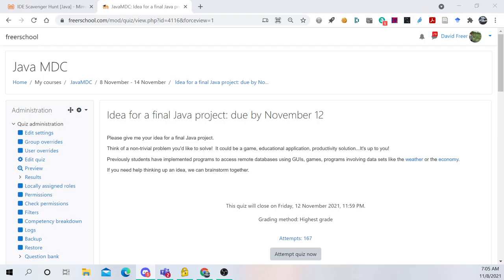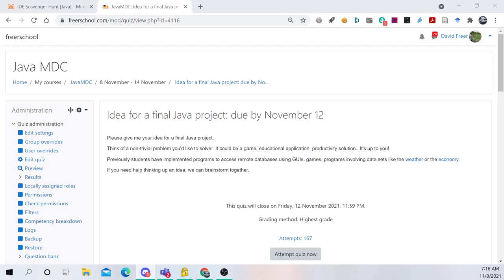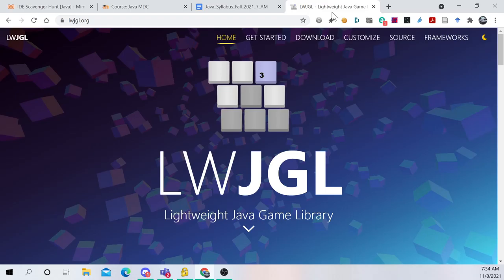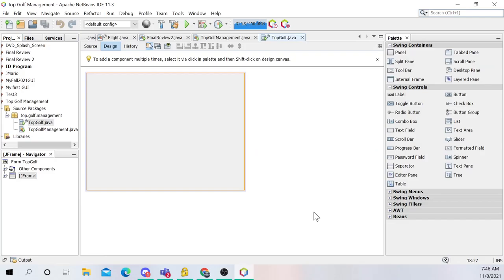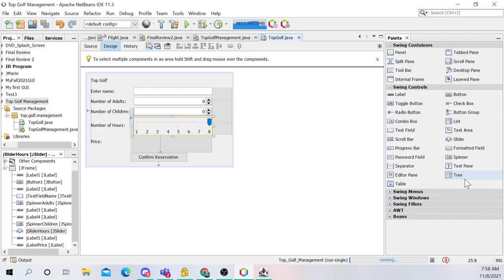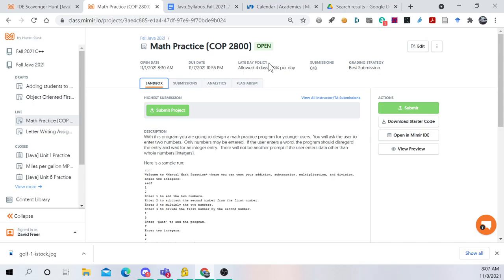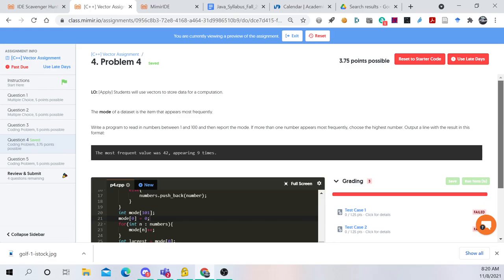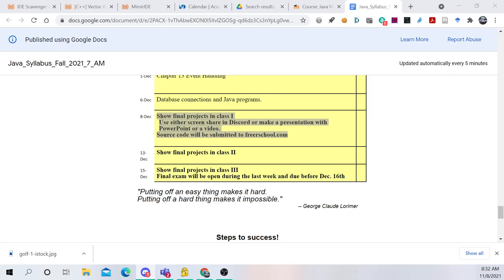GUI Programming with Java and final project discussion